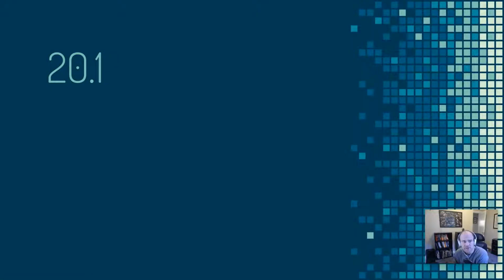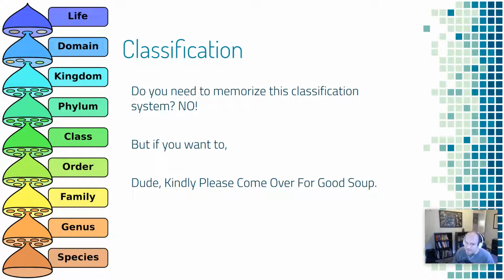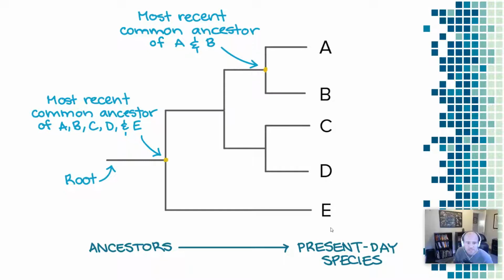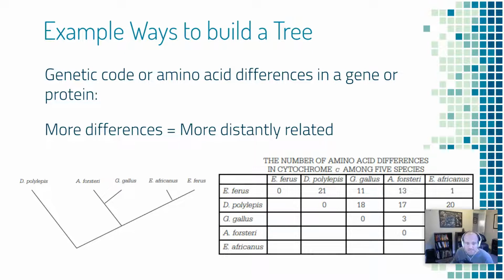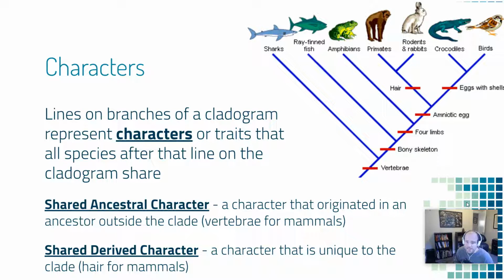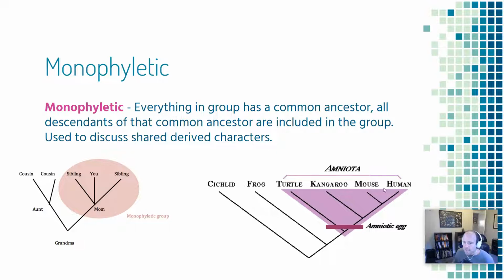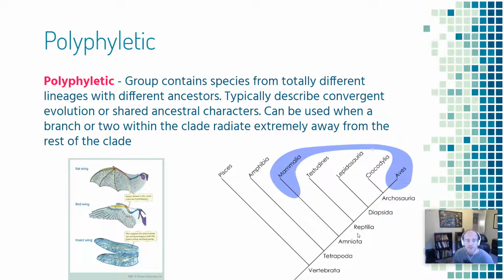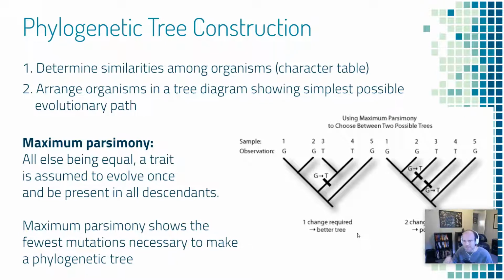Chapter 20: Cladistics & Phylogeny